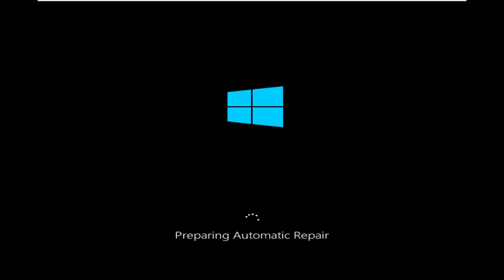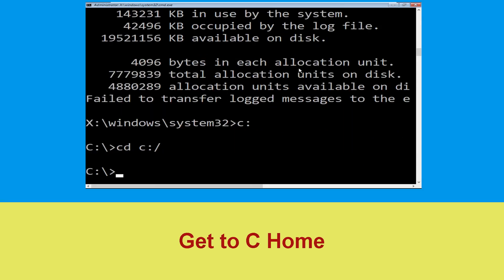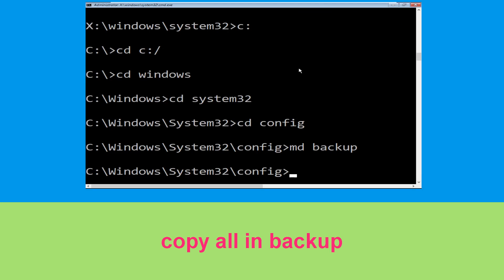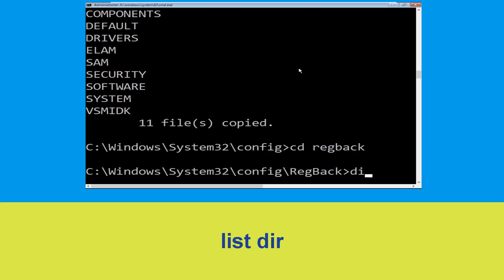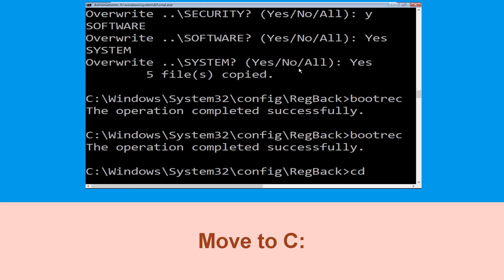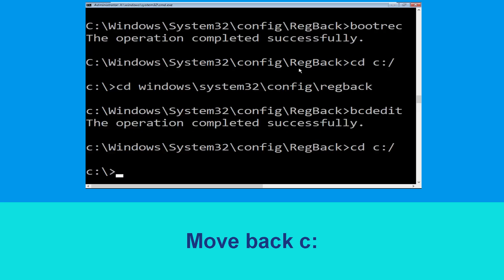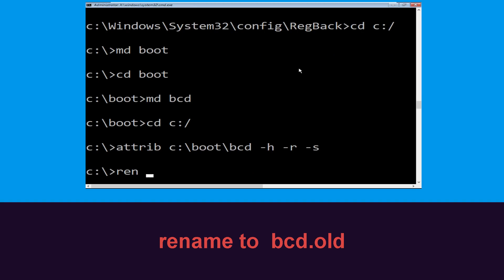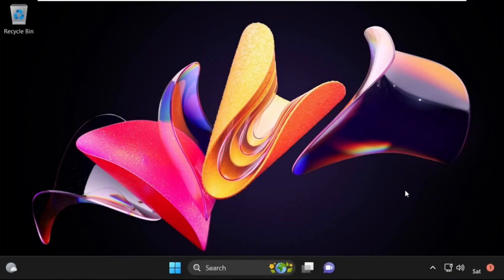How to Fix 0x00000001 Blue Screen Error Code Windows 11